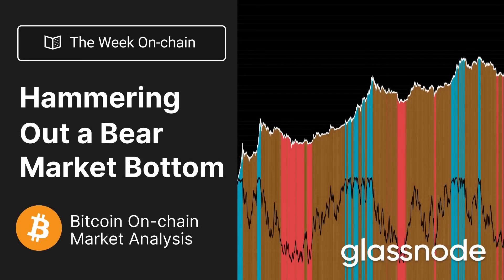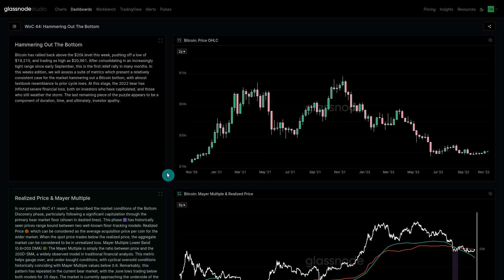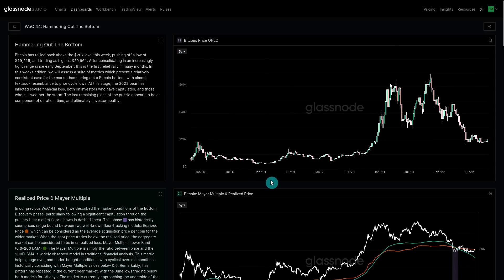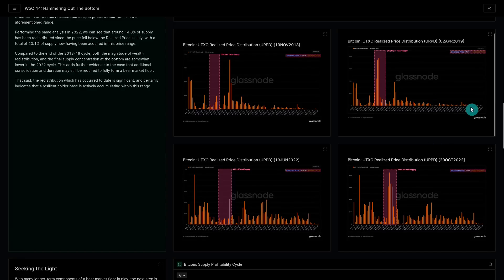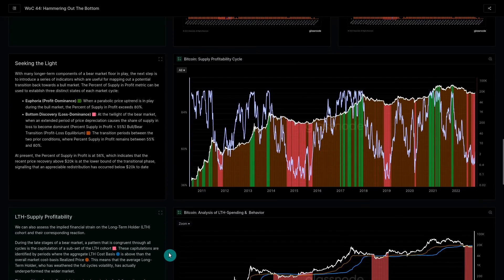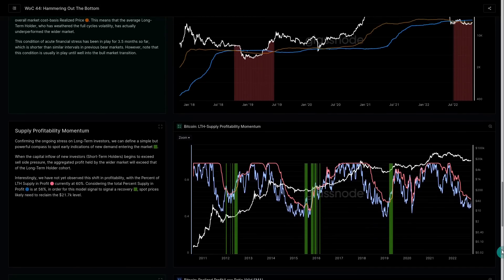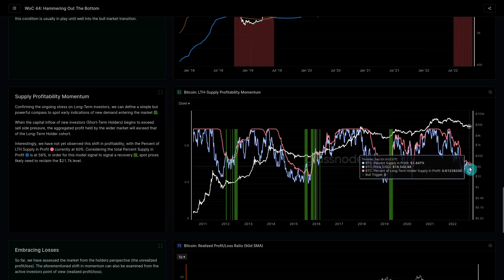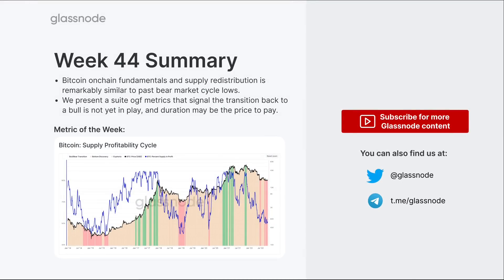The Week On-chain: Hammering Out a Bear Market Bottom - Week 44, 2022 (Bitcoin Ochain Analysis)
Bitcoin has rallied back above the key $20k psychological level this week, after many months of extremely low volatility. In this edition, we analyse how Bitcoin may be hammering out a near-textbook bear market floor, and what risks may lay on the road ahead.

Topics for Discussion:
- Bottom formation pricing ranges compared to past cycles.
- Analysis of coin distribution through this period.
- Profitability of Long and Short-Term Holders.
- Macro indicators of the transition out of a bear.

Timestamps
0:00 Introduction
2:30 Price Action
3:18 Bear Market Impact
4:58 Floor Price Models
6:40 URPD Coins Changing Hands
10:22 Supply in Profit Market Cycle
12:17 Long-Term Holder Profitability
14:25 Long-Term vs Aggregate Market
15:10 Realized Profit/Loss Ratio
16:48 Cumulative Realized Loss
18:56 Summary and Conclusions